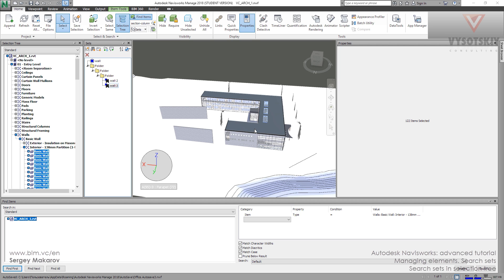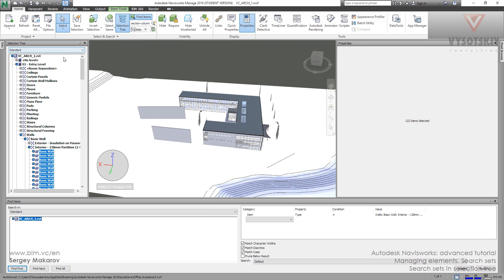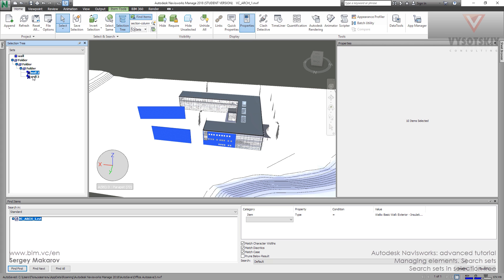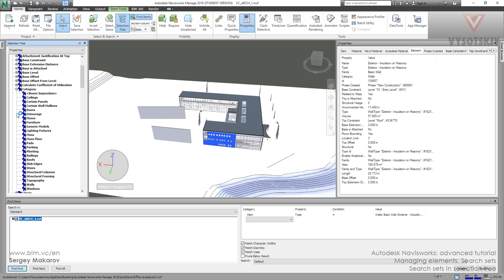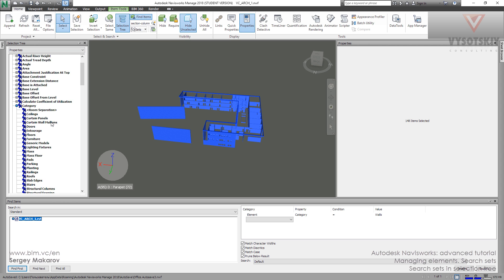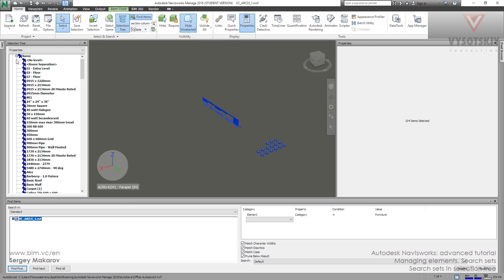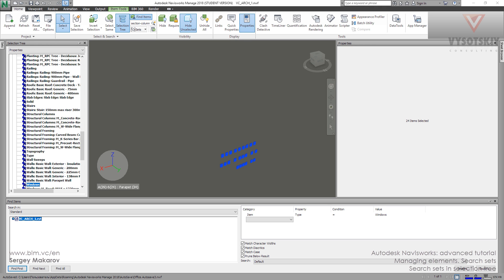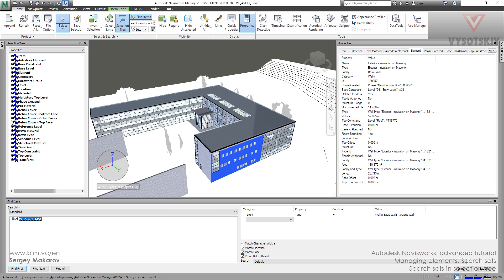VC: Autodesk Navisworks: 8.03. Search sets in selection tree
It is possible organize search sets in NWF file and use search sets from the selection tree. In this video, you will learn how use search sets which come with elements properties.